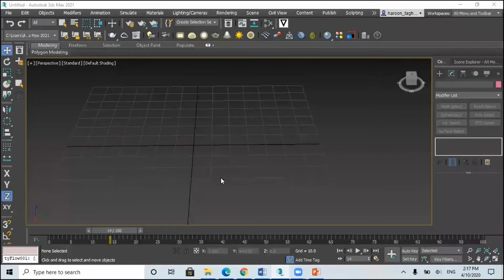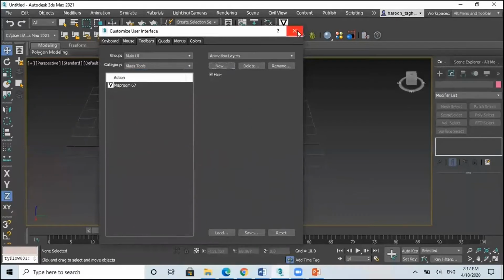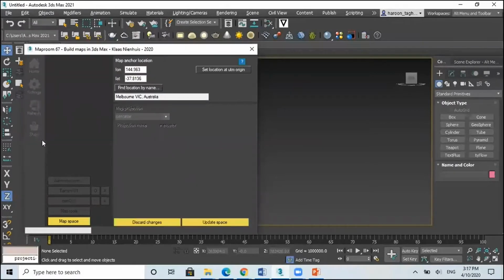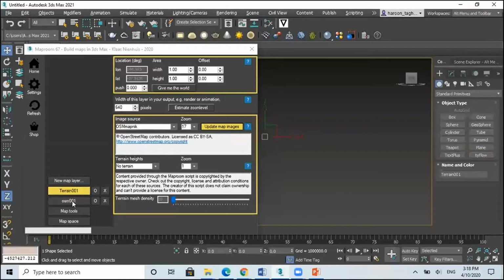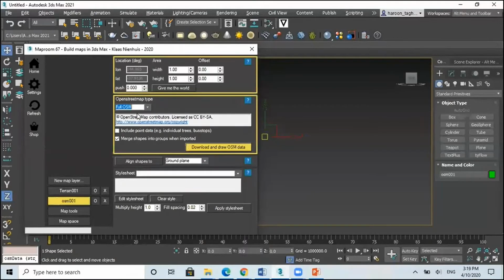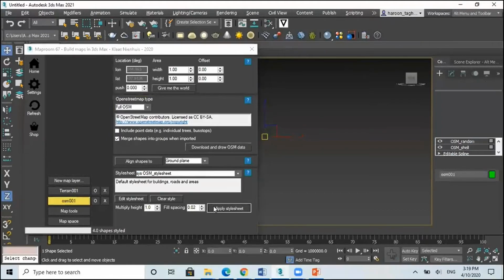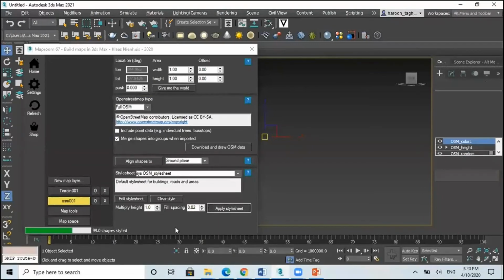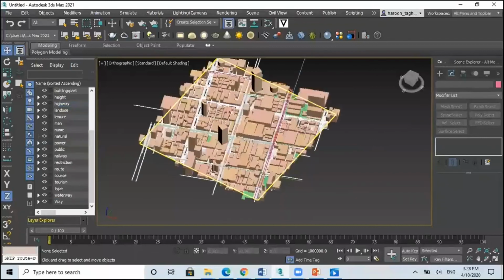Tutorial 3: Maproom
How to guide for Maproom in 3ds Max